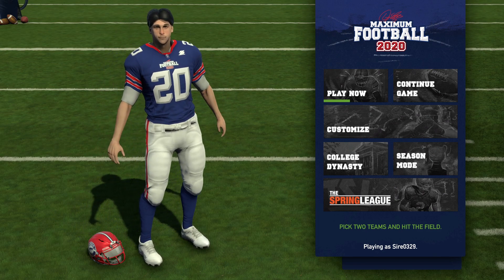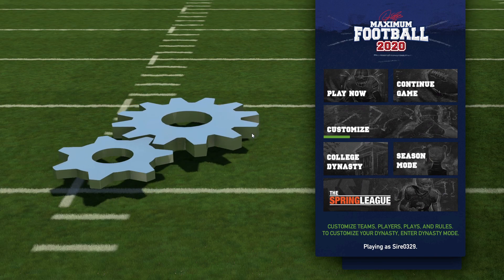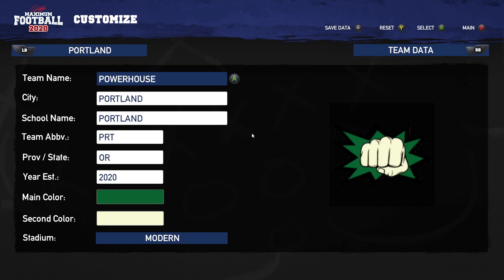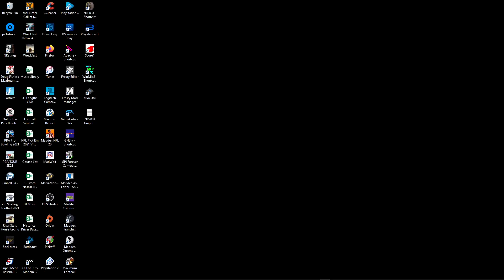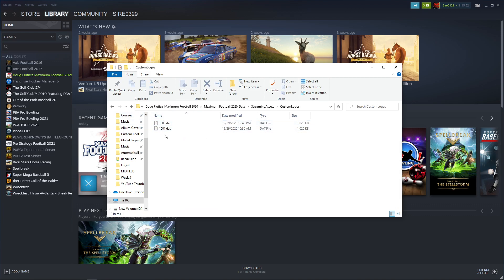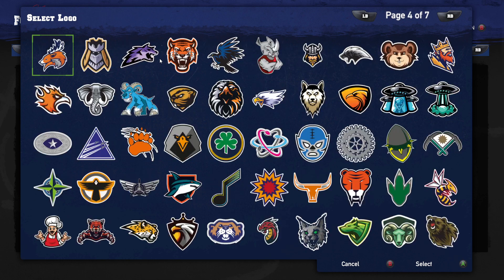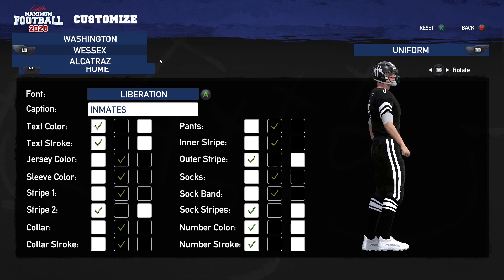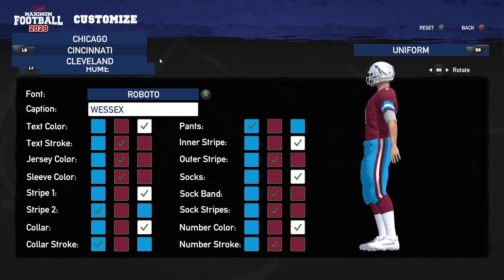Maximum Football 2020 Create Custom Teams Tutorial - (With Your Created Logo From Outside The Game)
Maximum Football 2020 Create Custom Teams Tutorial (With Your Created Logo From Outside The Game on PC) -- Watch live